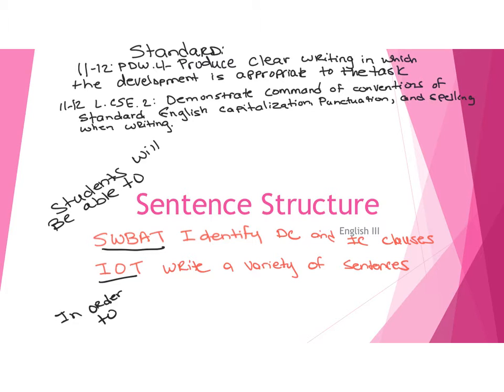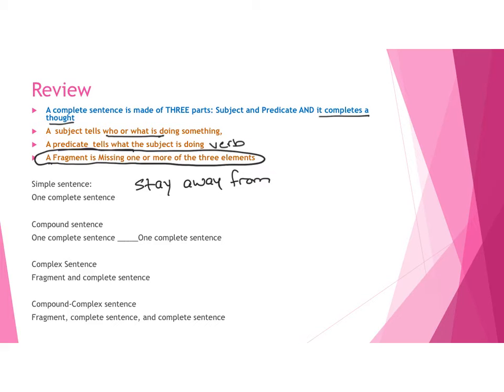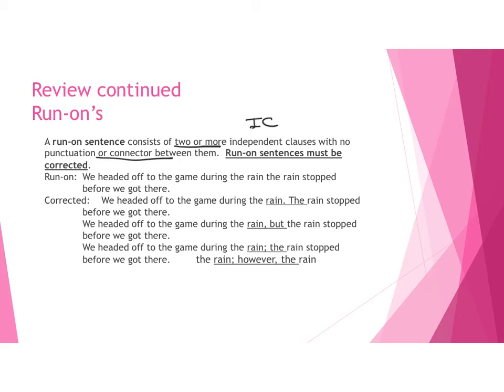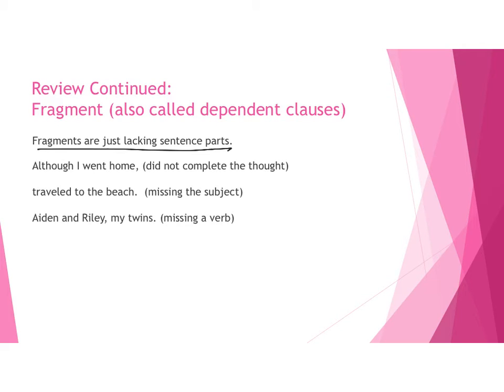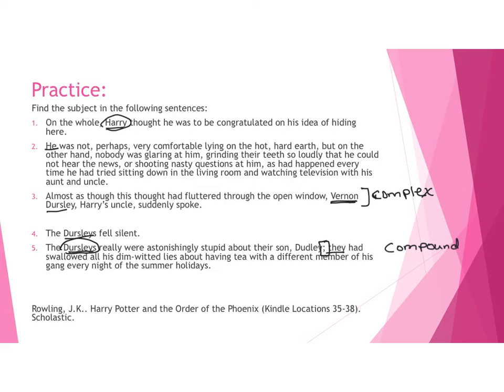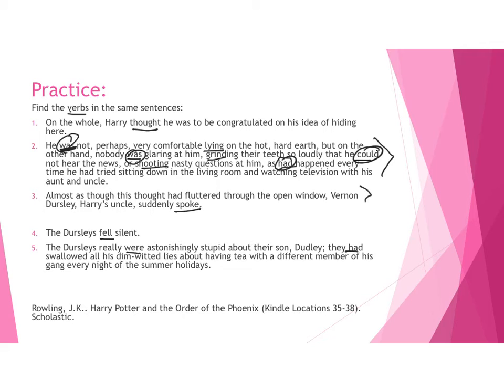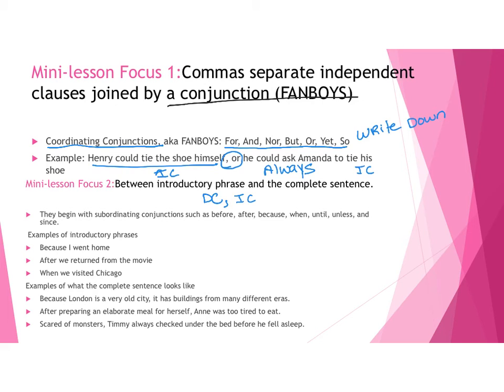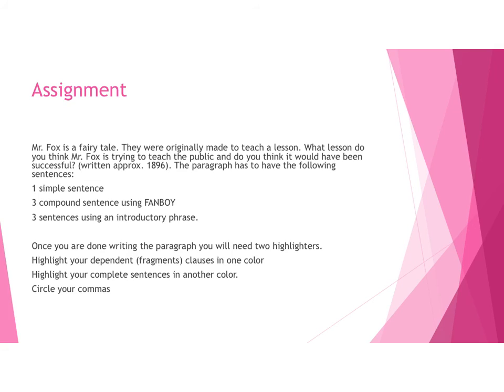Sentence structure mini lesson 1